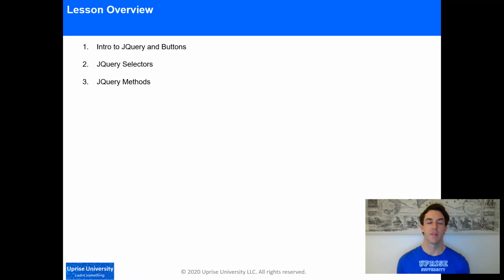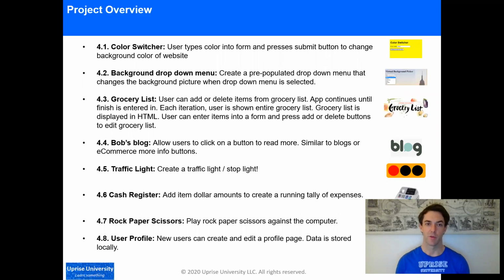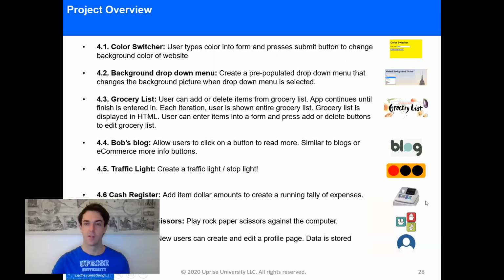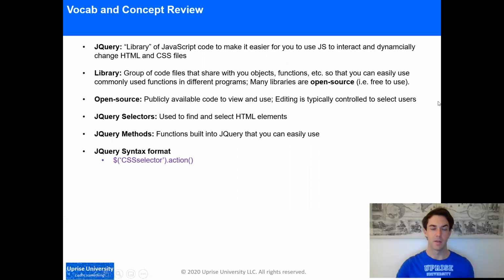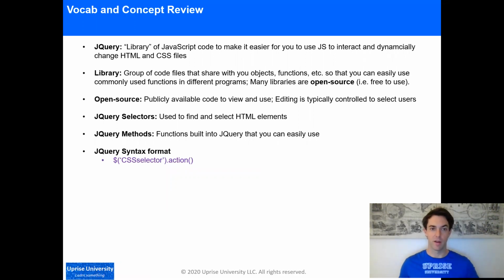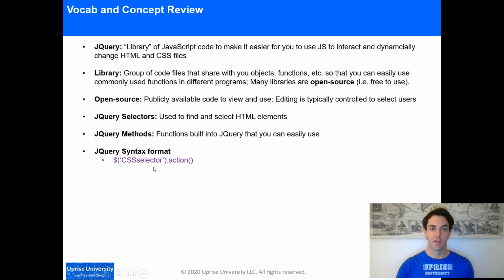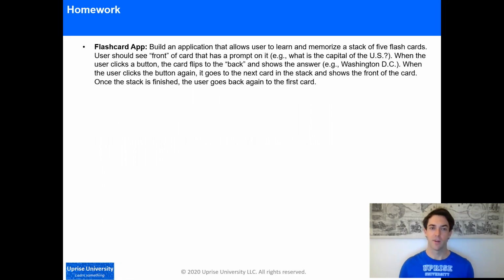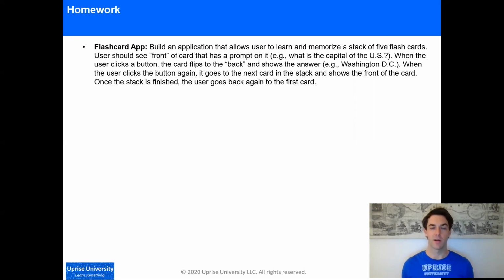21. Lesson Recap and Homework - JQuery - Coding 101 - Lesson 4